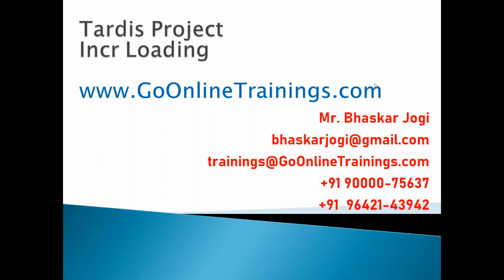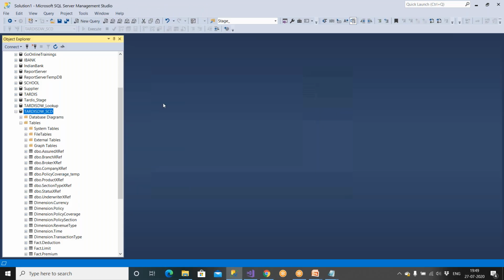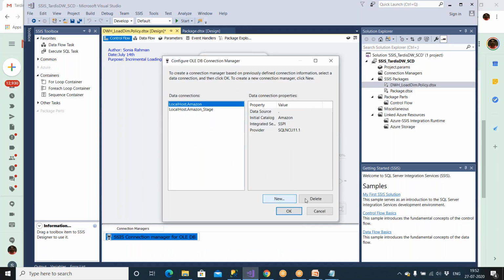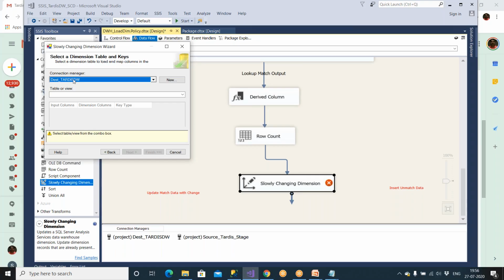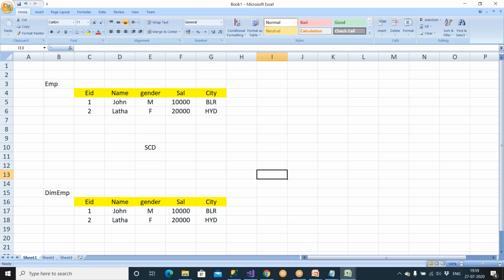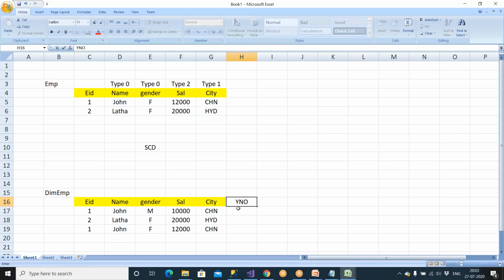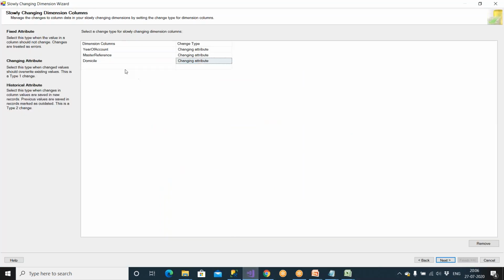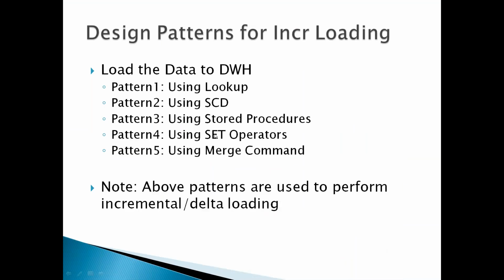MSBI PROJECT SESSION 11 Incr Loading with SCD